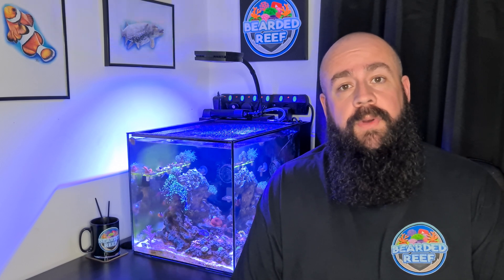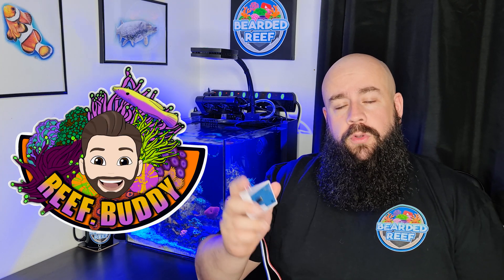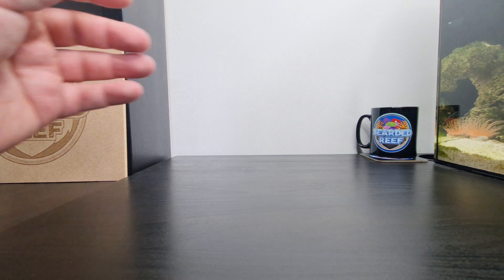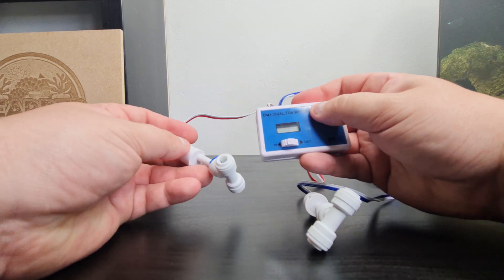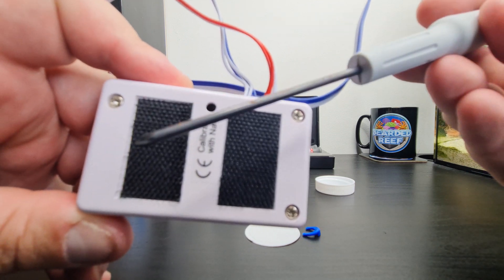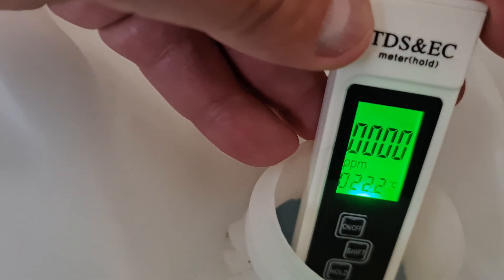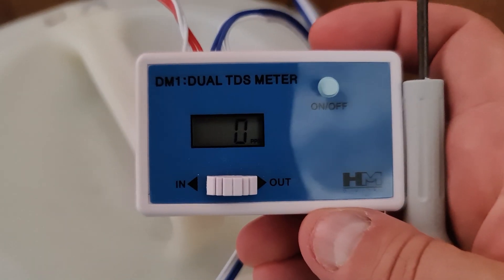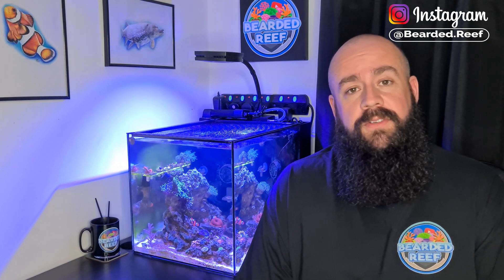How to Calibrate the HM Digital In Line TDS meter for RODI units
Using an In Line TDS meter you can monitor RODI unit filter life and ensure that you are providing your saltwater reef tank with the most pristine water possible. By installing a Total Dissolved Solids (TDS) meter you can keep your eye on the RO membrane's effectiveness as well as be sure that TDS isn't getting past the final DI polishing stage.